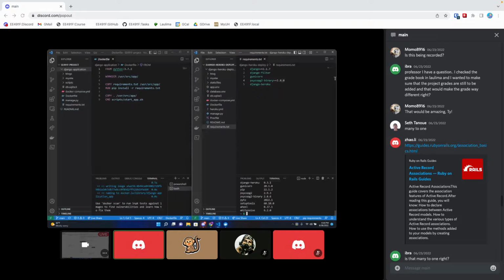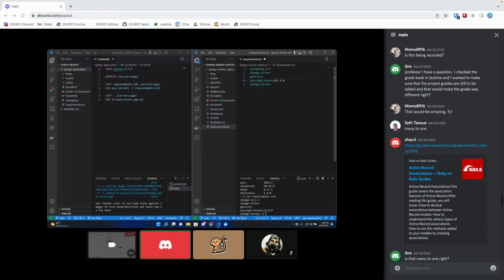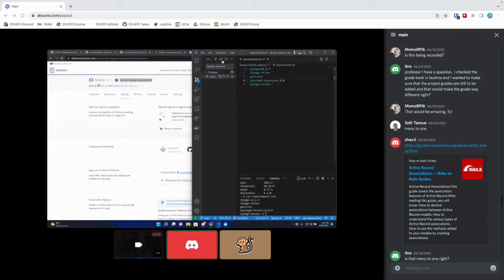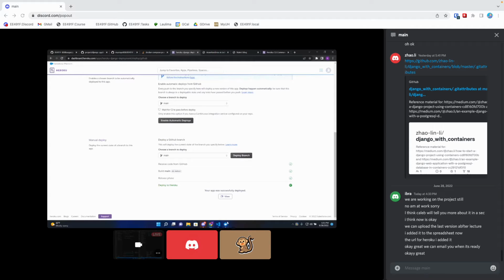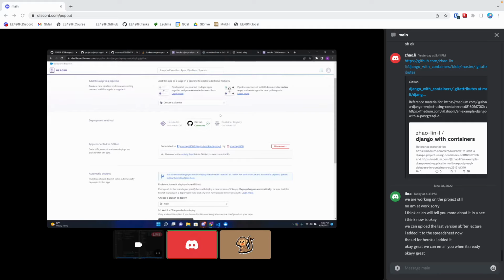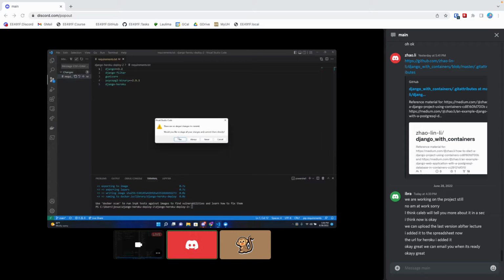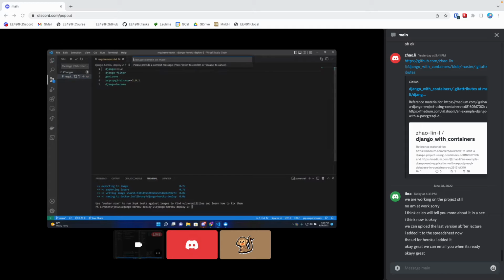EE491F: Data Driven Web Development: Database UTC and Django Version: 2022-06-28